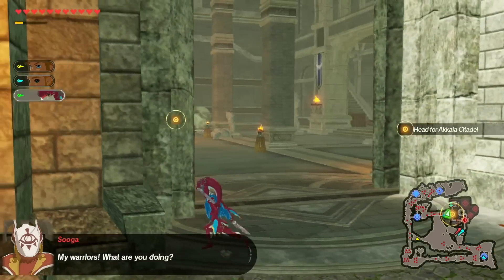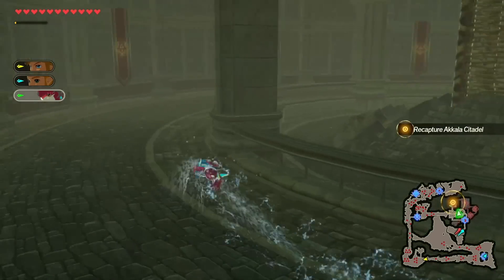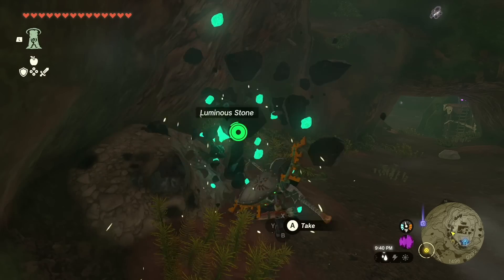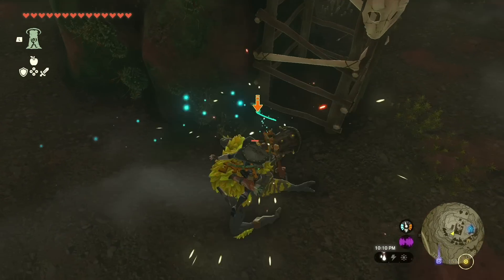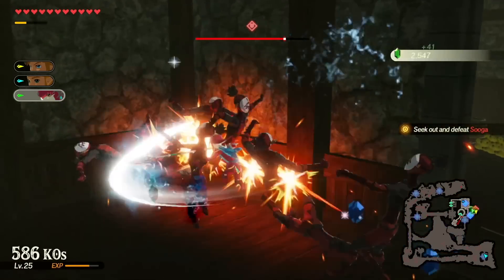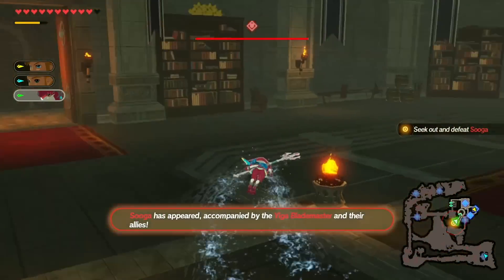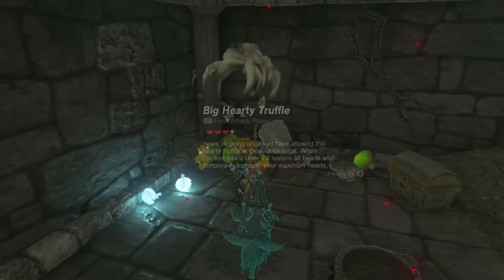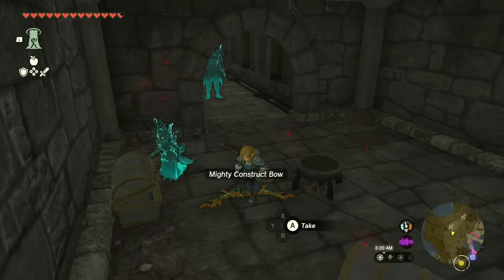How Was This Location NOT Changed In Zelda Tears of the Kingdom?!